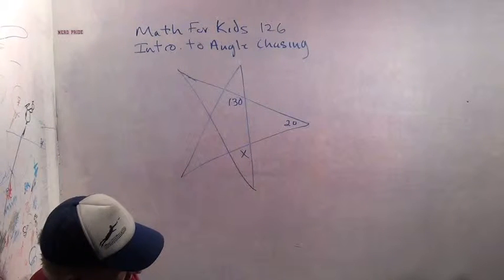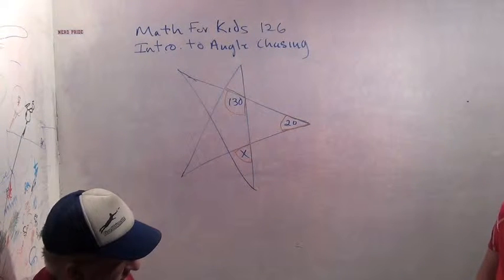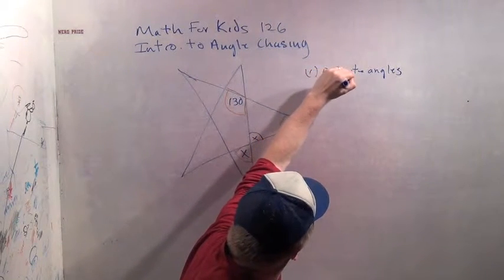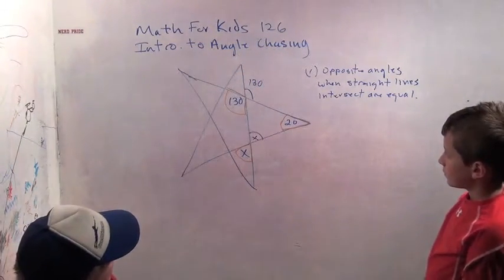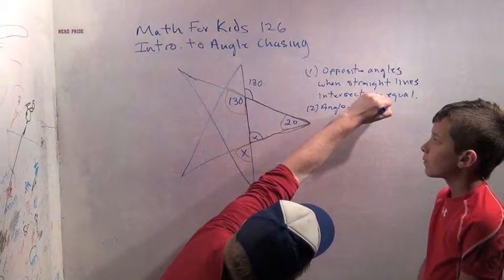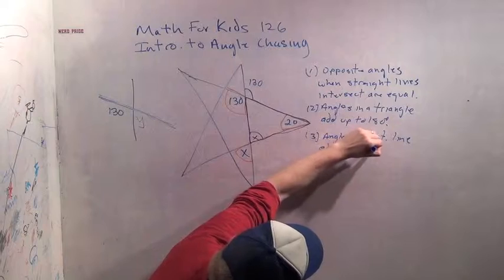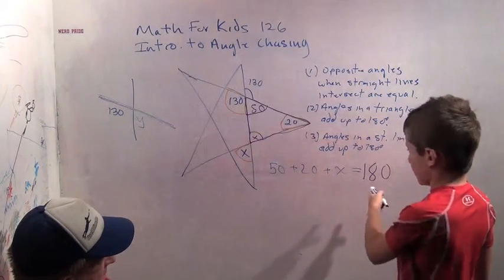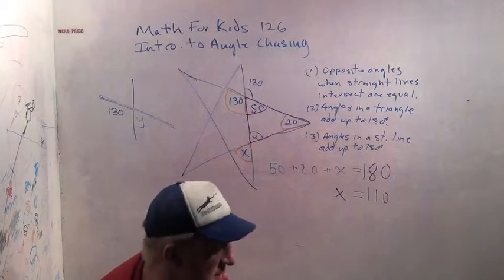MathForKids126.mov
Introductory video covering various properties of angles for kids.  In this video we discuss "angle chasing" using a problem similar to one we say on Khan Academy. The specific properties that we discuss are (i) opposite angles in intersecting lines are equal, (ii) angles in a triangle add up to 180 degrees, and (ii) angles on a straight line add up to 180 degrees.